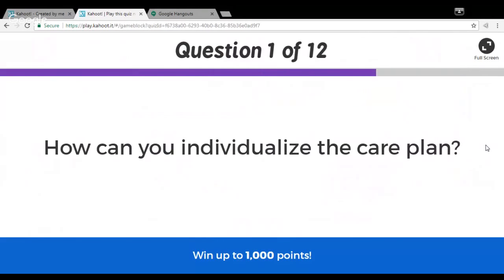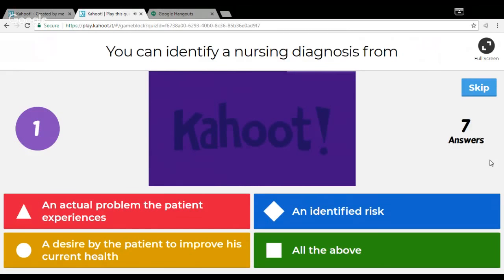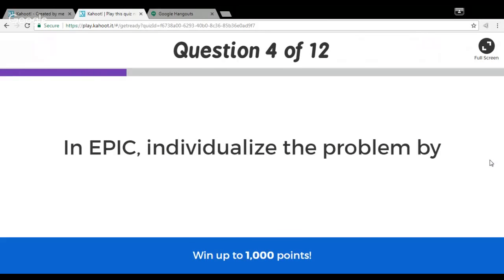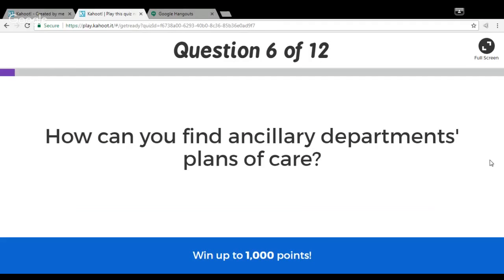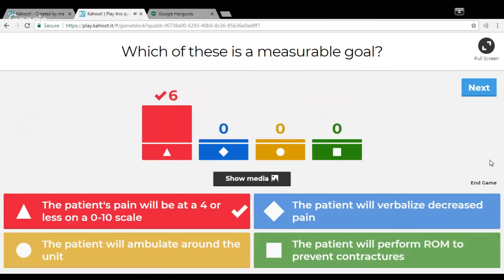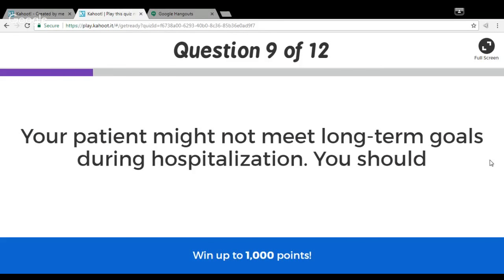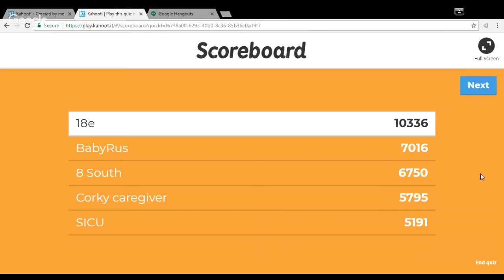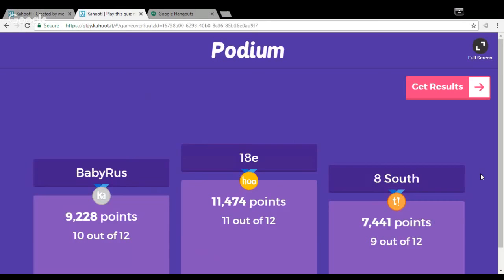JQ Trivia Week 2 Plan of Care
Trivia to Prepare you for Joint Commission